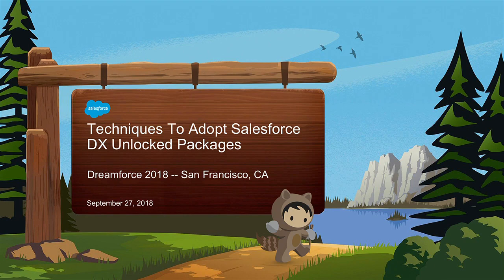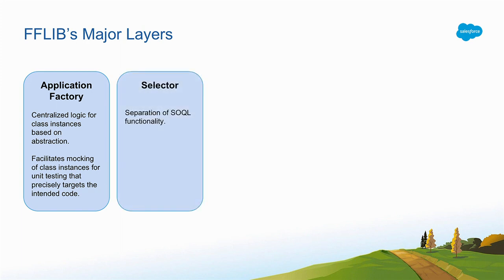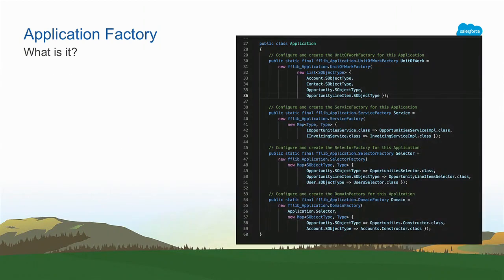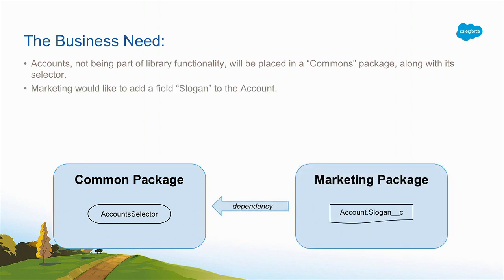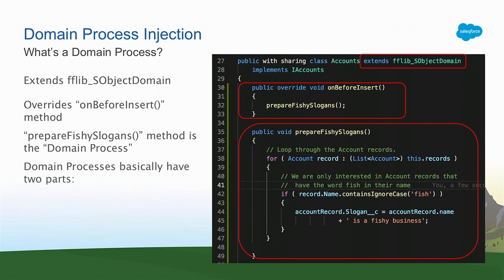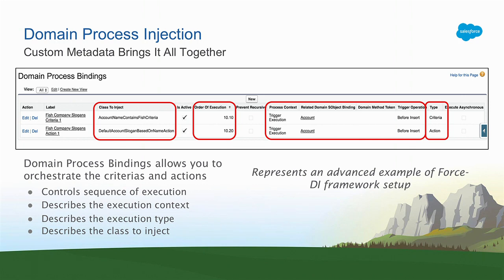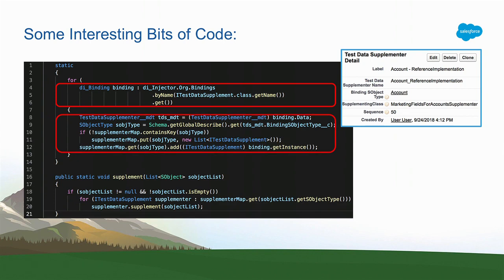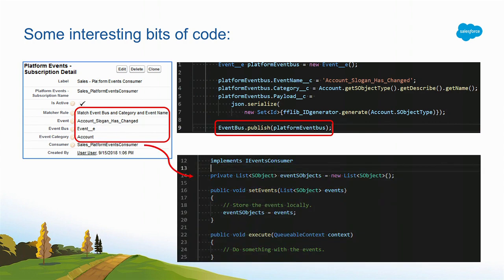Advanced Techniques To Adopt Salesforce DX Unlocked Packages (1)